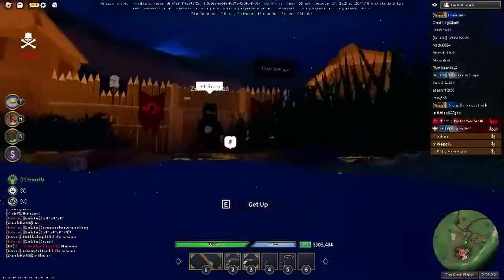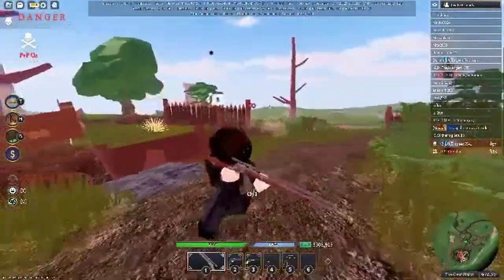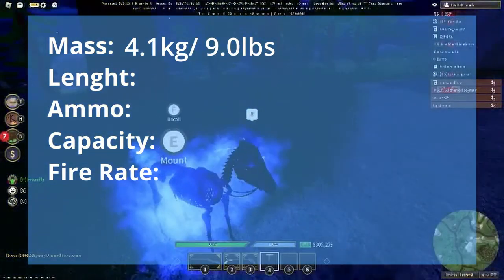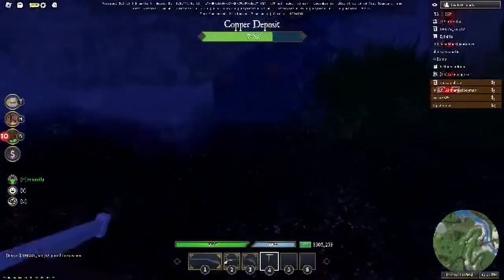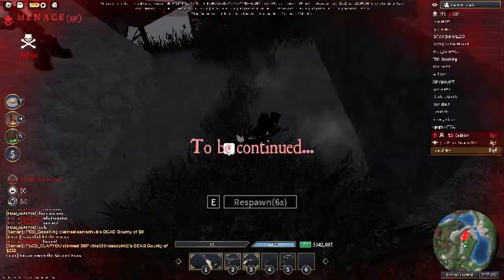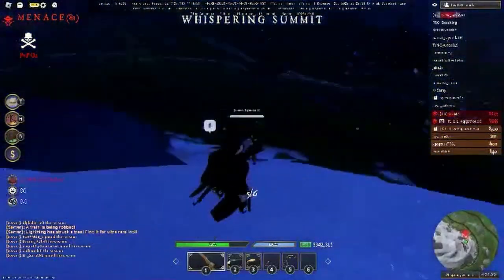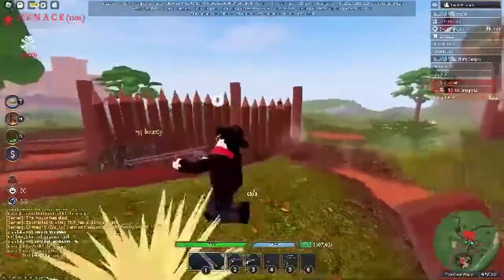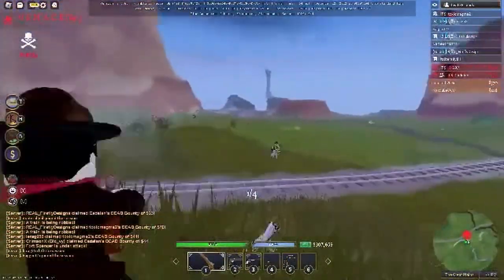Roblox, The Wild West: The Browning Auto-5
An overview of the new semi-automatic shotgun coming into the next update.